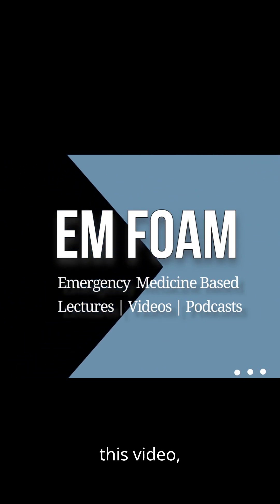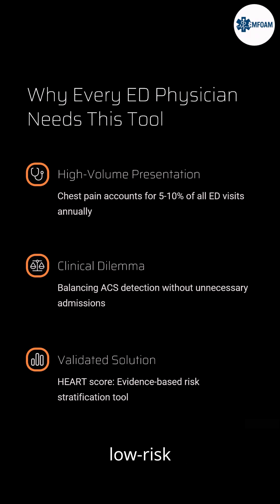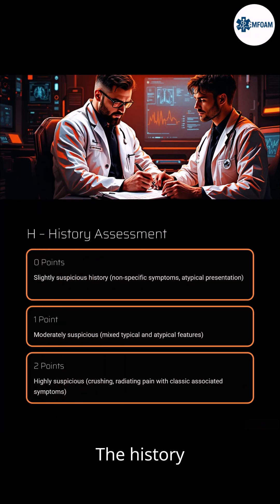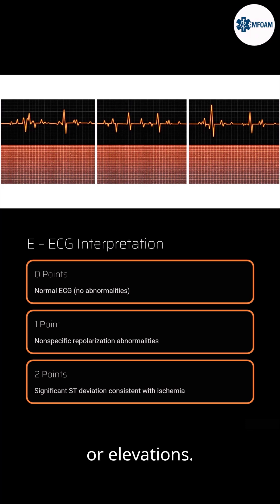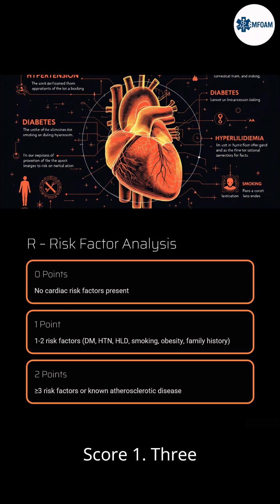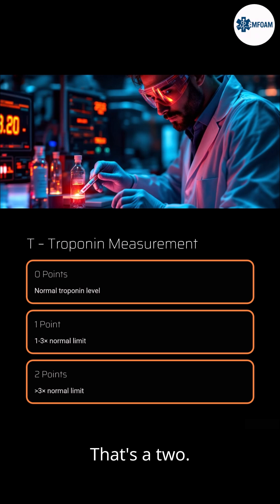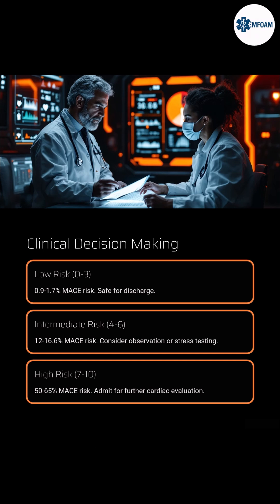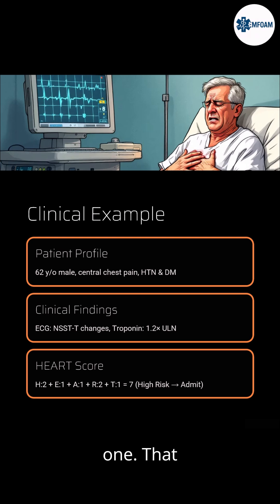HEART Score Explained in 3 Minutes | Chest Pain Risk Stratification in the ED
Welcome to EMFOAM – your go-to channel for Free Open Access Medical education in Emergency Medicine.

In this video, we break down the HEART Score, a widely used risk stratification tool for patients presenting with chest pain in the Emergency Department. Learn how to apply it clinically, interpret results, and make disposition decisions confidently.

What You’ll Learn:

Components of the HEART Score

Risk categories and interpretation

Clinical application with examples

When to admit vs. discharge

Ideal for:
Emergency Physicians, Residents, Medical Students, and anyone in Acute Care Medicine.